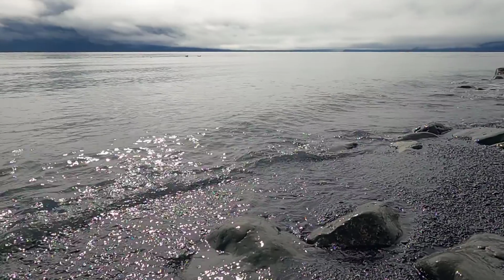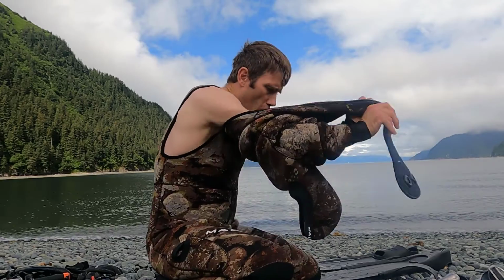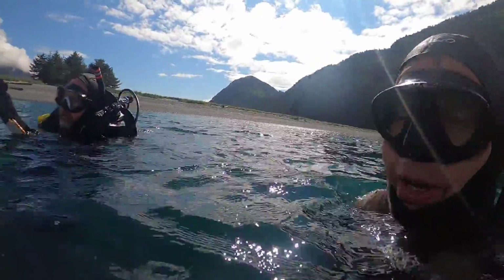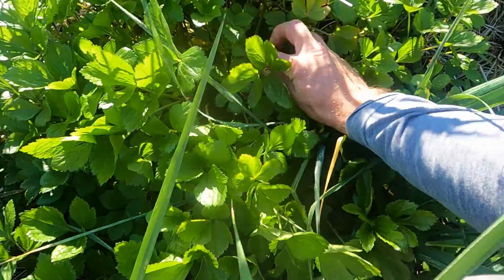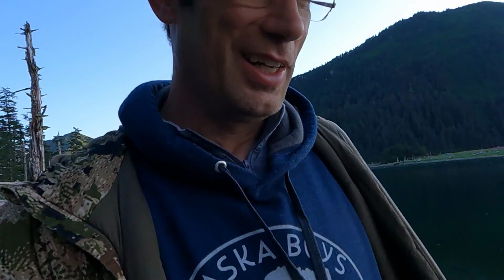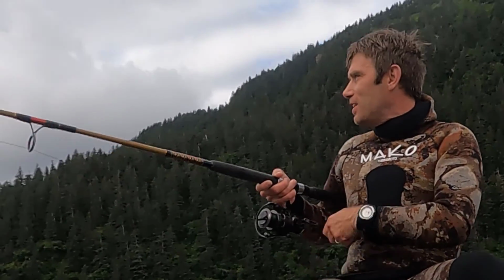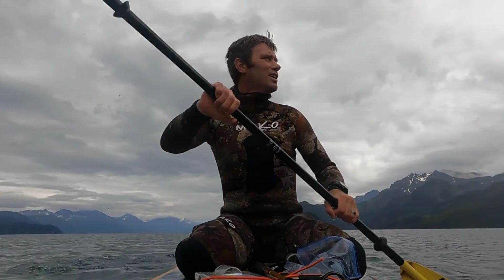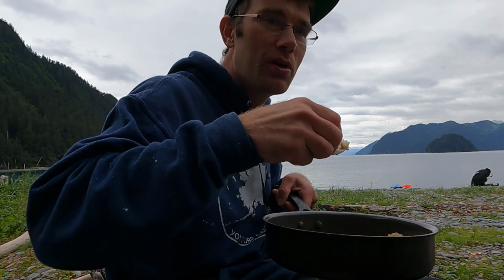CATCH & COOK | Alaska Coastal Freediving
Come along as we take a boat to a remote Alaska Island for 36 hours to Catch and Cook, spearfish, forage, and explore. Thanks for spending time with the Alaska Boys!

Mail:
Mark Hamm
Eagle River, AK
99577